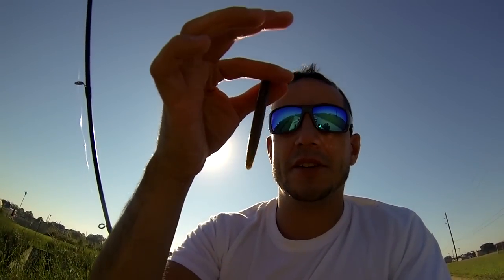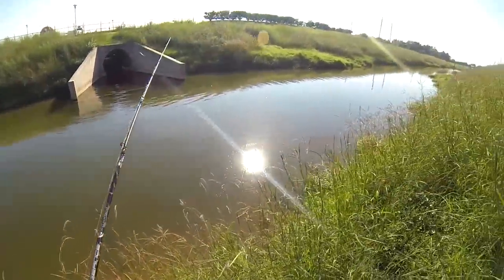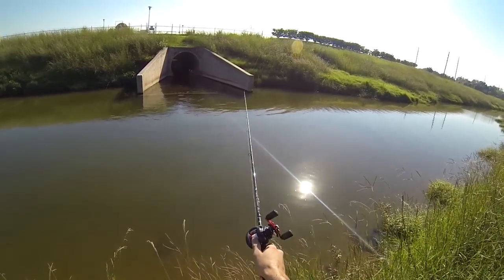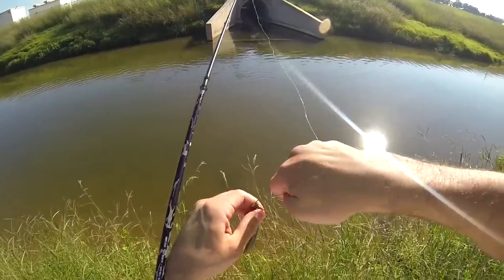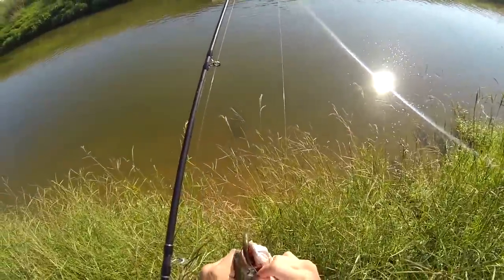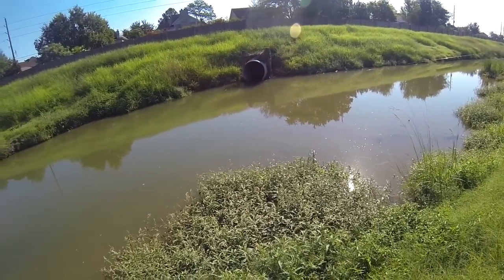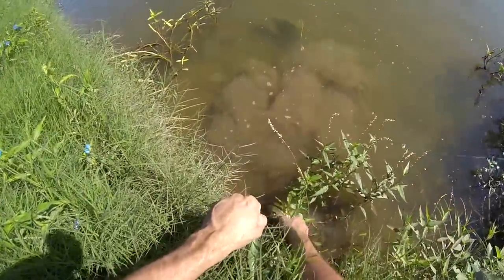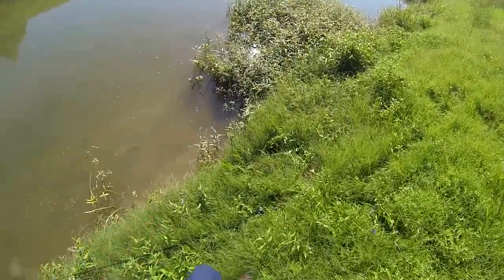Bayou Bass Fishing Houston, Texas (Finesse Rig 101)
In this video I show you how to rig up a finesse rig, and I show you how to use it.  It can be highly effective in finding fish.  Fast forward to 6:00 to see the big Bass I catch.